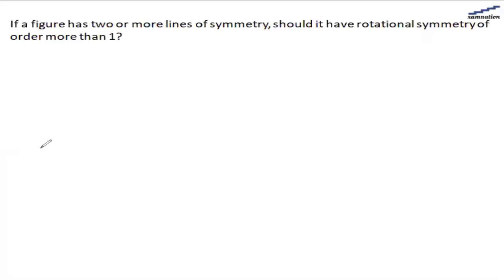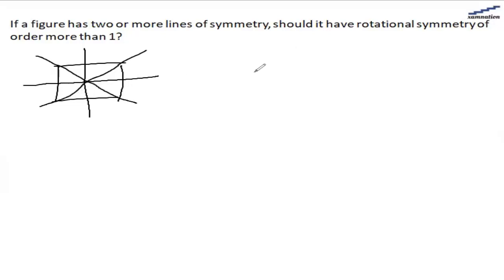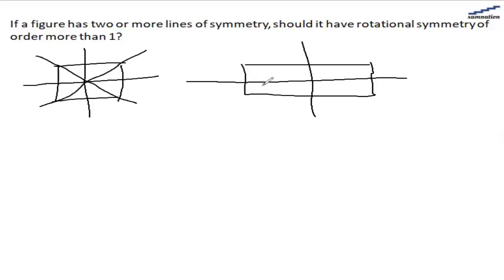Class 7 Maths - NCERT solutions , Symmetry chapter Exercise 14.3 Q3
✔️ Class: 7th
✔️ Subject: Maths
✔️ Chapter: Symmetry
✔️ Exercise: 14.3
✔️ Question: 3

If a figure has two or more lines of symmetry, should it have rotational symmetry of order more than 1